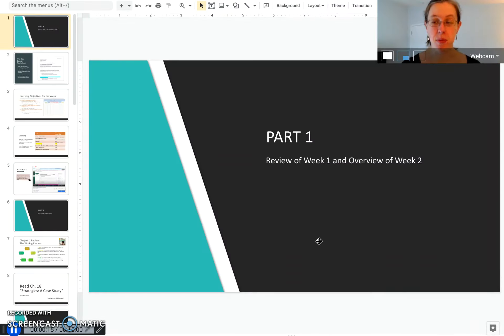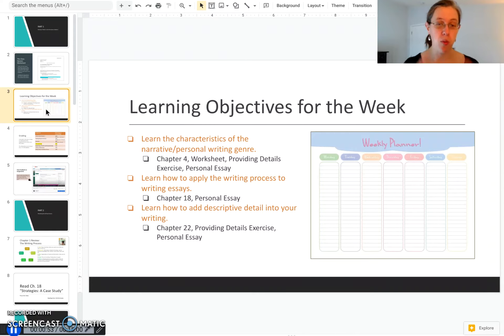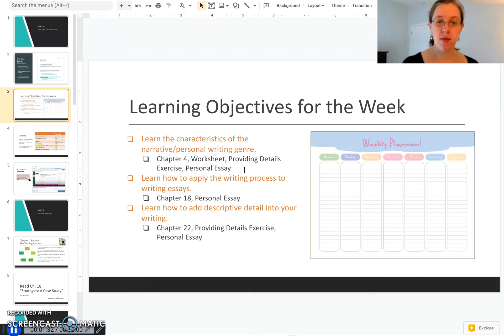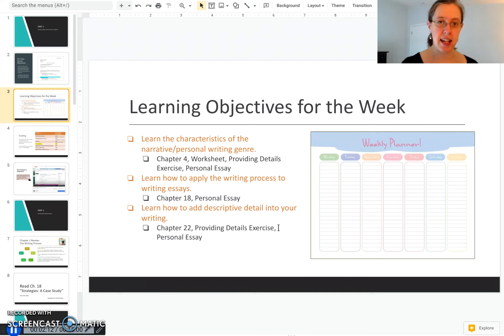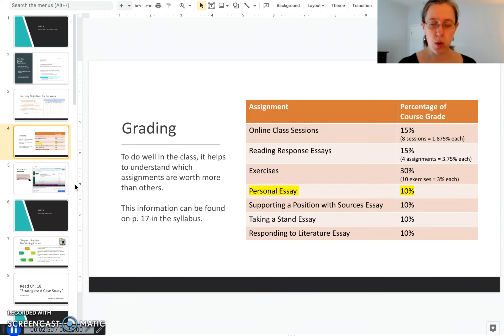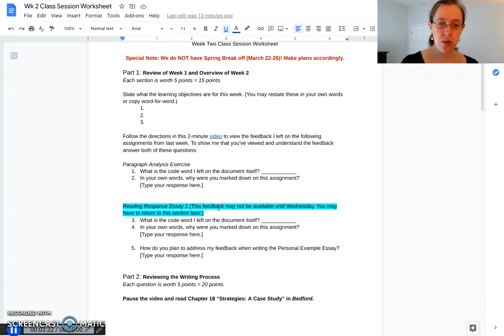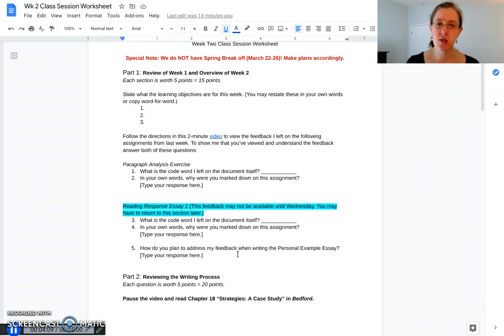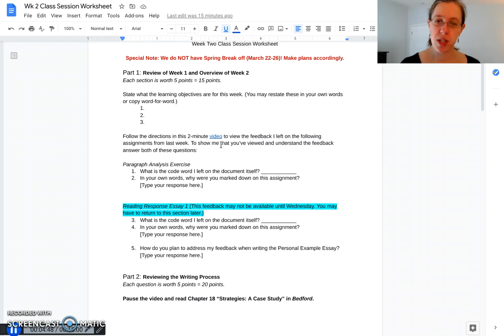Week 2 Class Session, Part 1